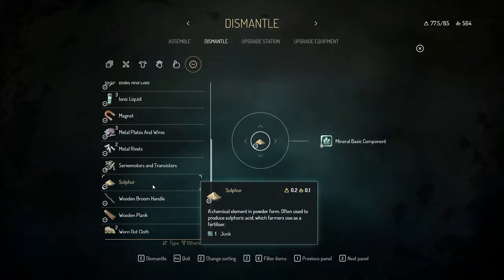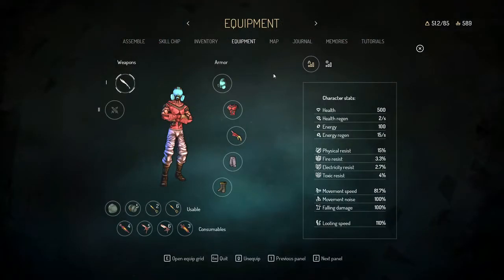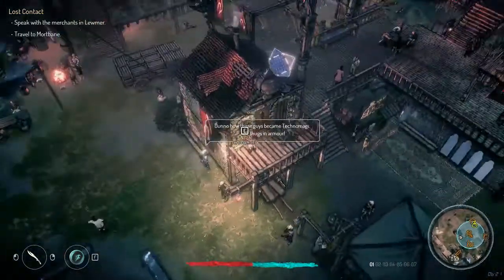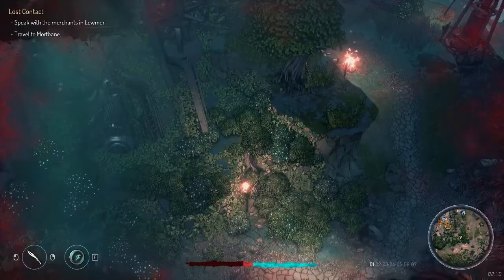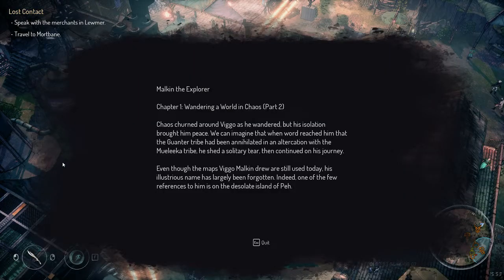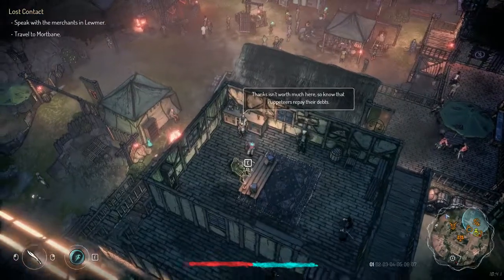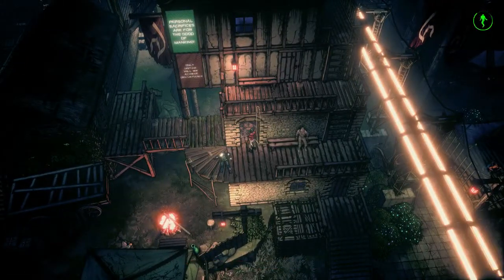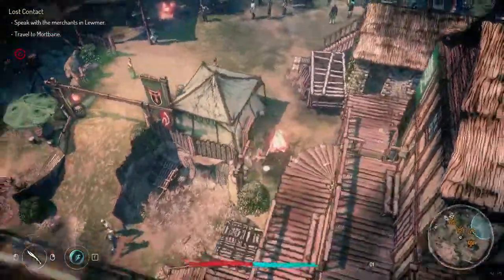Seven: The Days Long Gone - Josiah Plays! - Part 11 [Blind] [Twitch Stream]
Welcome to my fourty-eighth Let's Play series, in which I'll be playing and commentating on the brand-new post-apocalyptic cyberpunk/fantasy isometric stealth action RPG, Seven: The Days Long Gone.  The game is developed by Fool's Theory.

This will be a full, blind playthrough.

I'm playing with all graphics settings maxed out, at 1920x1080 resolution.  All videos are recordings from a live stream on Twitch, using Open Broadcaster Software.

Comments, questions, and advice will always be welcome and appreciated.  I'd prefer that spoilers be avoided, if you don't mind.

"Seven: The Days Long Gone" Seven "Days Long Gone" "Let's Play" Let's Play LP Playthrough Walkthrough Gameplay "Fool's Theory" Isometric "Third Person" Third-Person Stealth "Action RPG" RPG "Role-Playing Game" Role-Playing Action Fantasy Cyberpunk Apocalypse Post-Apocalyptic Sci-Fi "Josiah Plays!" Josiah Games "Video Games" PC Gaming "PC Gaming" "PC Games" Twitch "Live Stream" Stream Lore Story